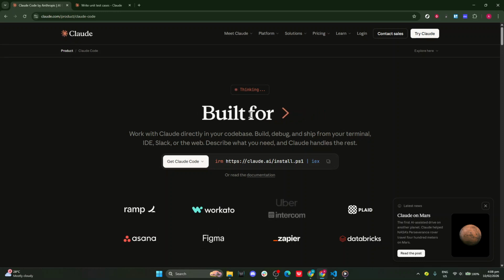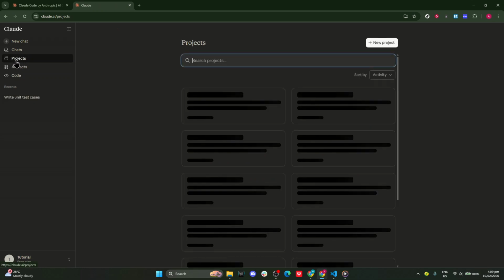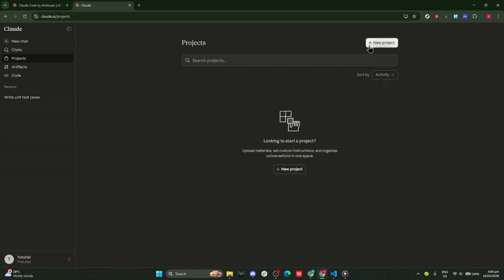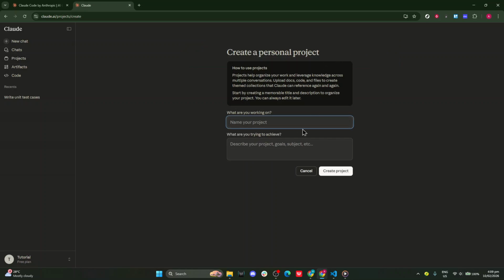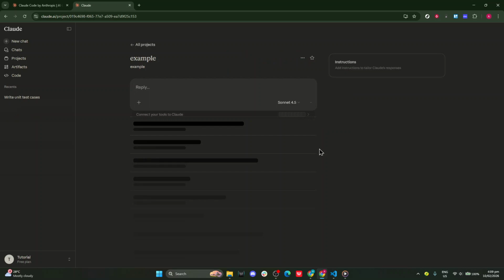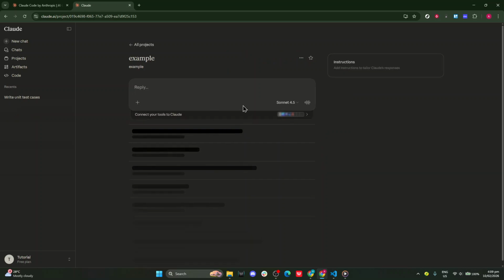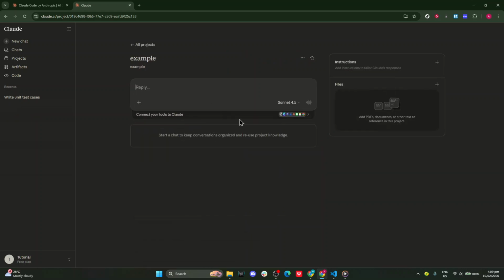How To Use Claude Code Using Api Key (2026)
Learn how to use Claude Code using an API key with this step-by-step guide. Discover how to generate and secure your API key, authenticate requests, integrate Claude Code into your applications, and automate coding tasks. Perfect for developers who want to leverage AI-powered coding with Claude Code programmatically and efficiently.